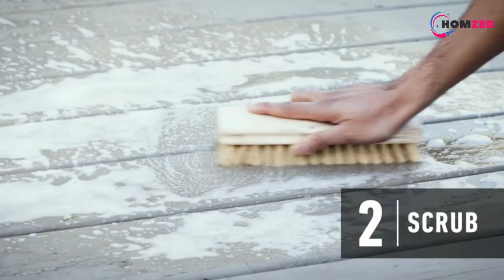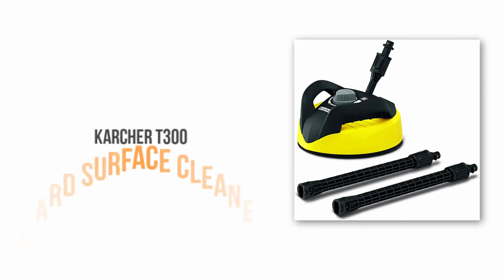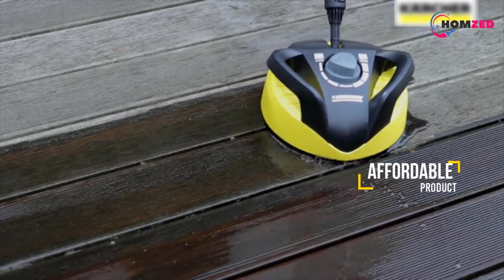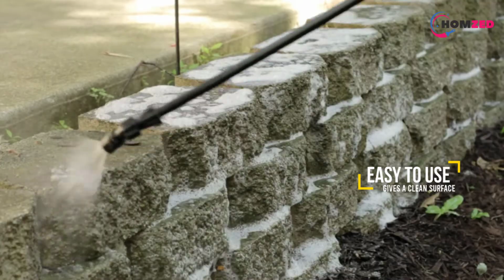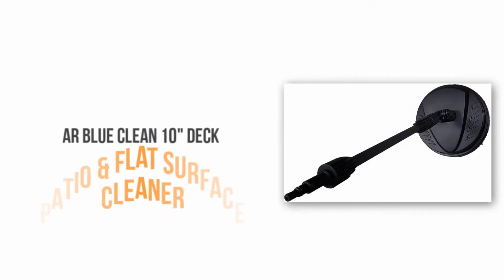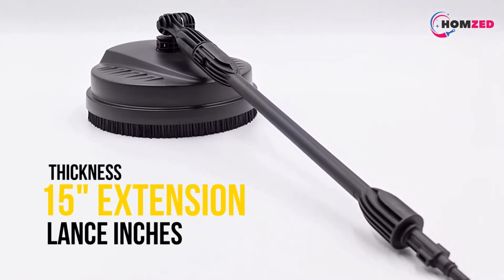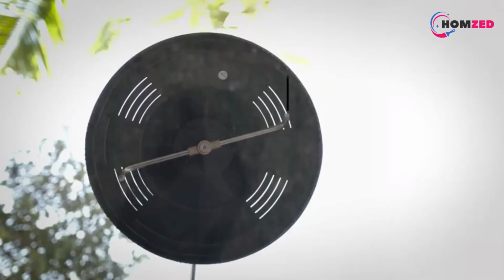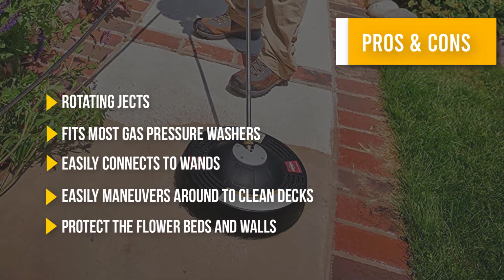The Best Patio Cleaners for Effortless Cleaning